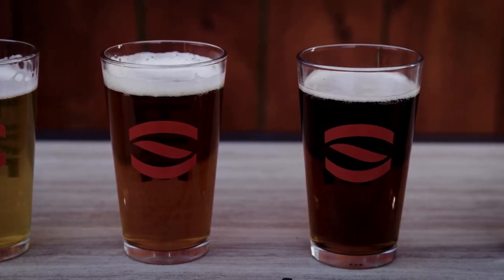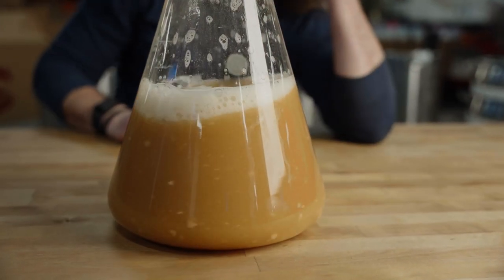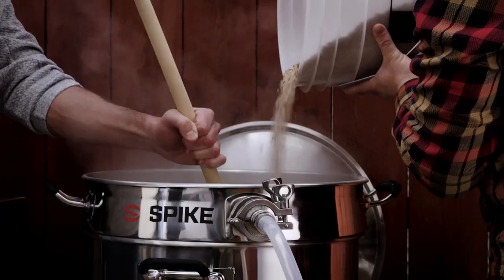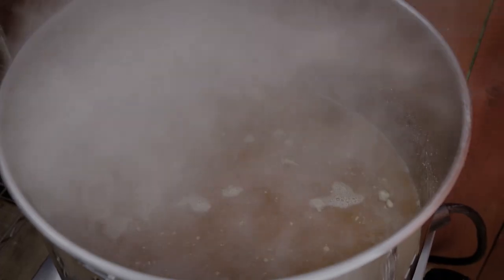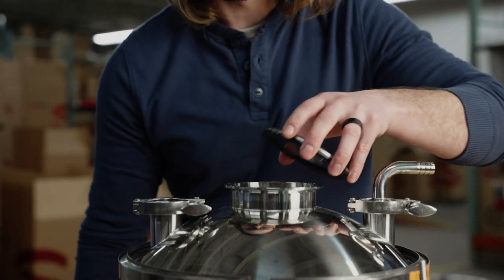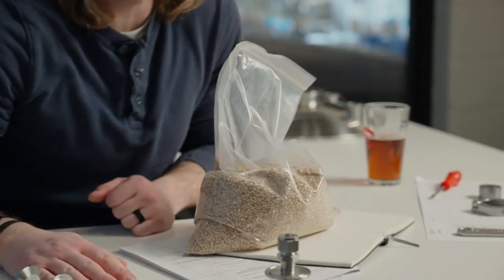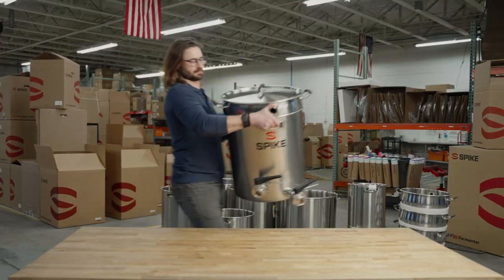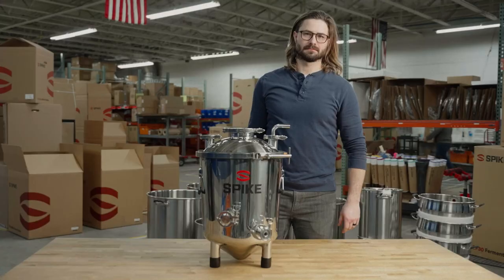Learn How to Brew Beer at Home!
You love craft beer. And you're interested in brewing that same great tasting beer at home. Well, you've come to the right place. Ryan is an engineer at Spike and is going to walk you through the beer brewing basics so you'll kno exactly what it takes to make beer at home! If you like what you see and want to learn more check out the page below which will walk you through more home brewing basics!

0:00 - Intro
0:15 - The 4 ingredients in beer
1:24 - Milling your grain
1:38 - Add your grains to hot water (Mash Step)
2:00 - Boiling your wort
2:25 - Whirlpool step
2:38 - Chilling step
2:52 - Adding yeast
3:14 - Bottling your beer
3:33 - Common brewing terms